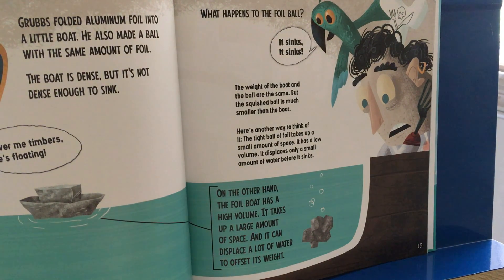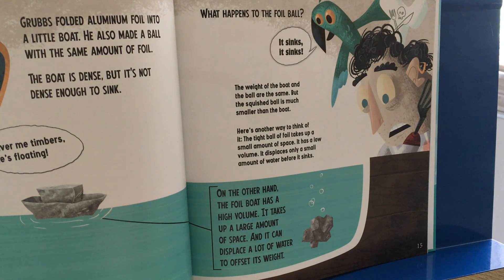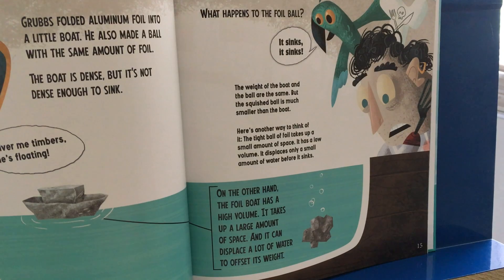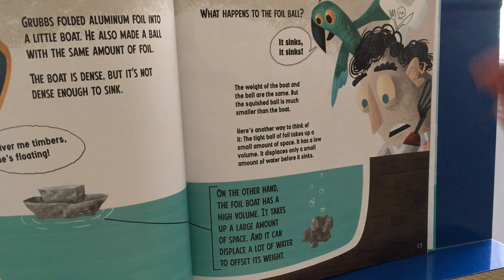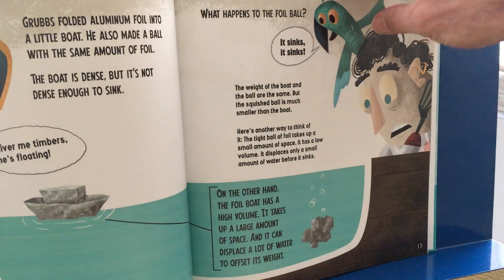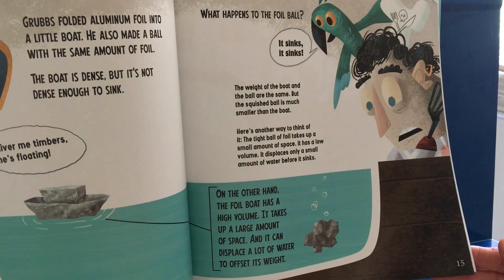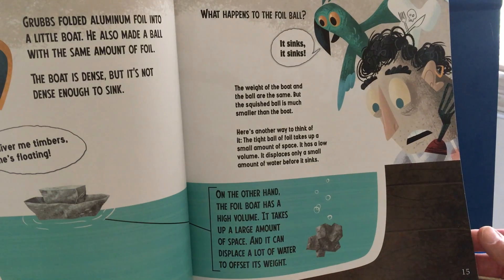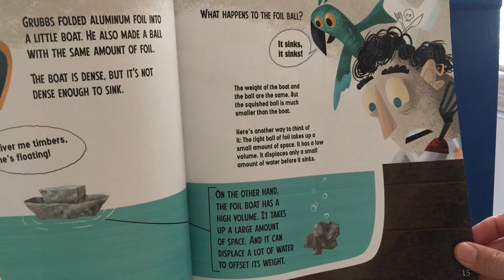Read Aloud: Captain Kidd's Crew Experiments with Sinking and Floating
In this video, I read one of my most popular science books, Captain Kidd's Crew. Narrated by Captain Kidd himself, the book explains in pirate language and illustrations why objects sink and float. Science concepts and terms focus on density, buoyancy, displacement.